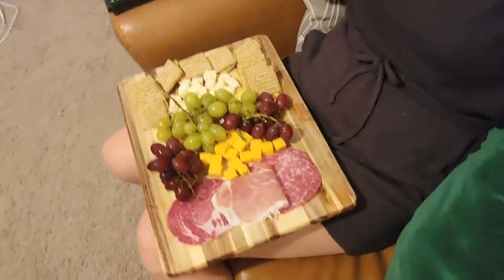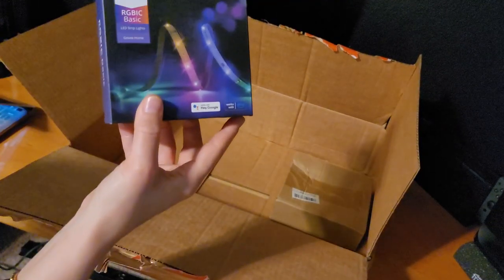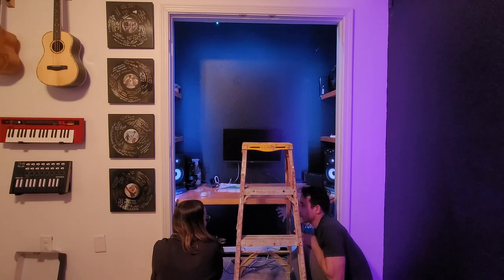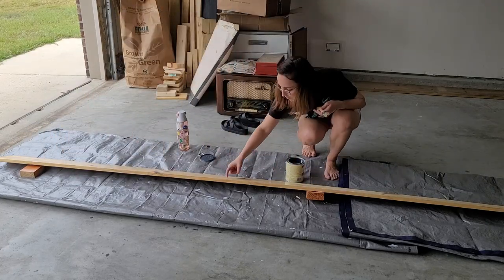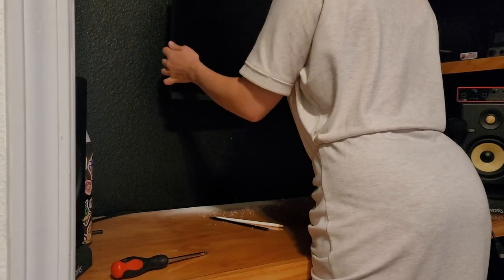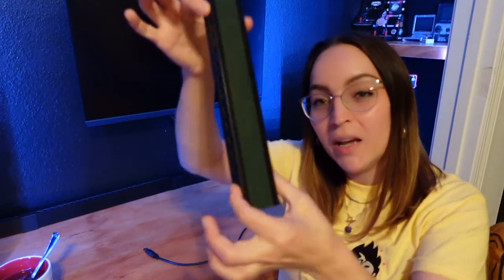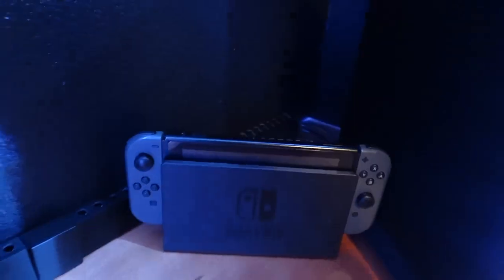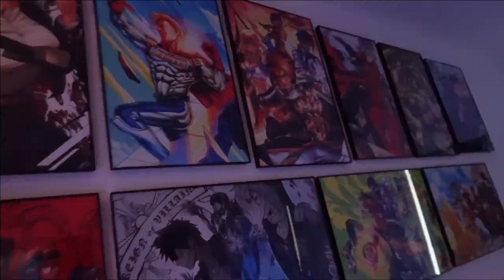Game Room Makeover | Closet Desk Lights, Monitor Mount, Cable Management, & DIY Shelf | Part 2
*This video and the included products are not sponsored, unfortunately for me*

This video took almost 2 months to film. These kinds of things do not happen overnight. Most of the time came from careful planning and living with each project before we bought more items to add to the room. I cannot believe how great this turned out! The TV lights, new monitor mounted on the wall, closet desk lights, another 10 foot wooden display shelf, and added prints to our gallery wall, ALL OF IT look amazing. The game room is finally coming together and giving off cozy and clean vibes. There's still more to be done, but it could be a while before you guys see part 3 because it's going to be BIG. :) Any tips, links, or ideas are appreciated!

Items Used in this Video:
- Cable Raceway Channel (Black)
- VIVO Height Adjustable VESA Monitor Mount (Black)
- Govee TV LED RGBIC Lights
- Govee RGBIC LED Strip Light (Desk Lighting)
- L Shaped Industrial Shelf Bracket (Black)
- Cable Clips 3M Adhesive 50 Pack